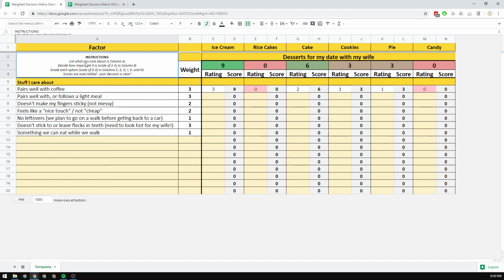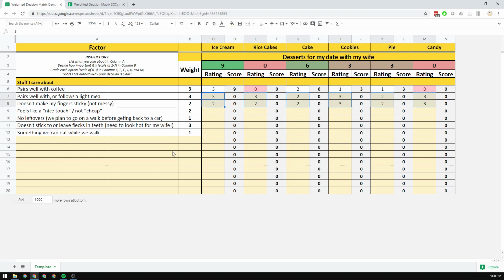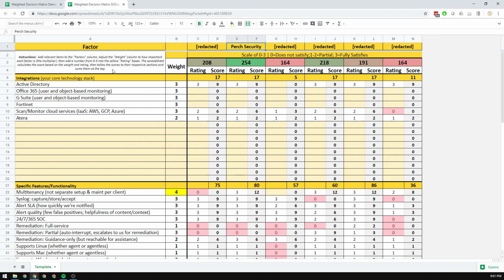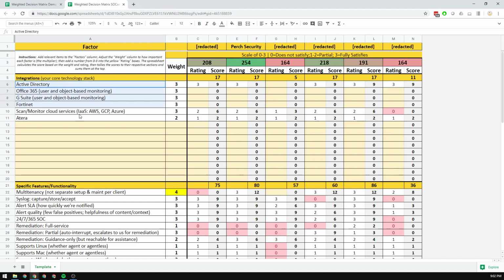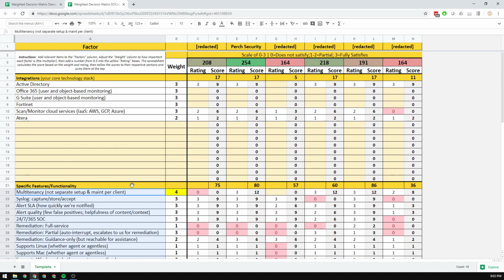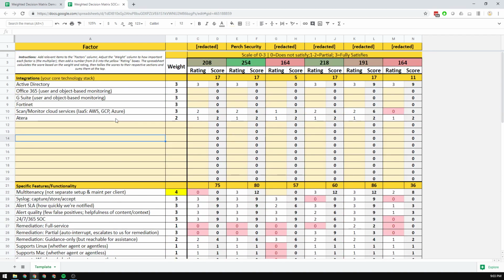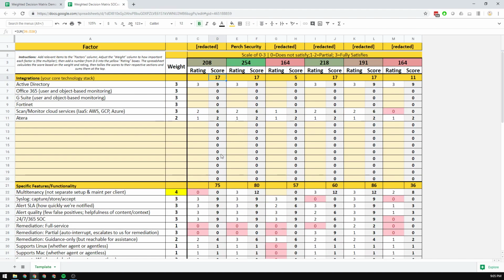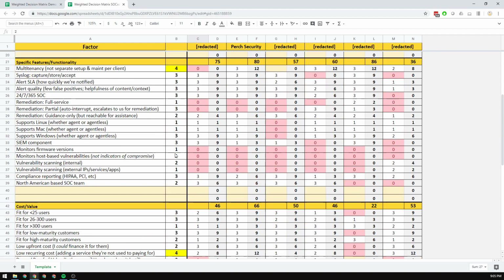How to Decide on a SOCaaS Provider with a Weighted Decision Matrix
- look under the Resources section.
(skip to 1:20 for SOCaaS decision demo)
How do you make the BEST decision from several GOOD ones?
In this video, viewers will learn what a weighted decision matrix is, how to build one for themselves, and fill it out to score available options.